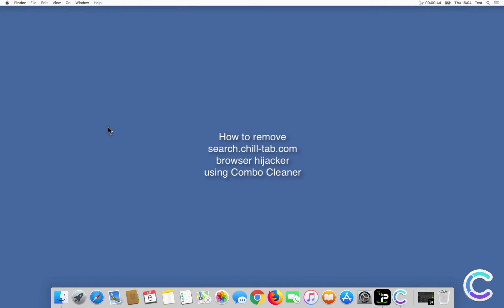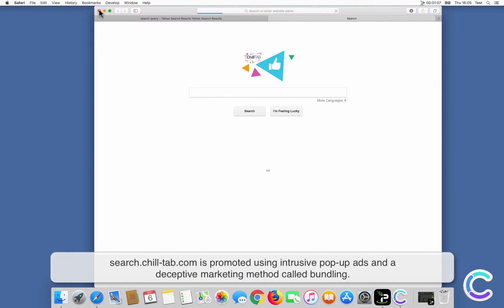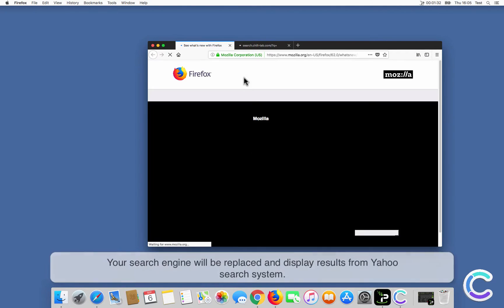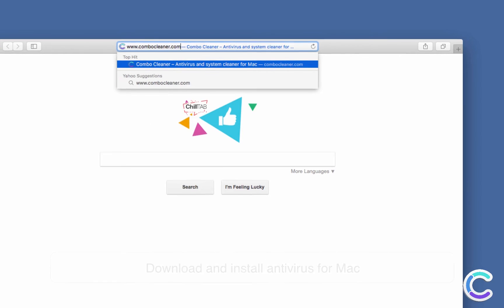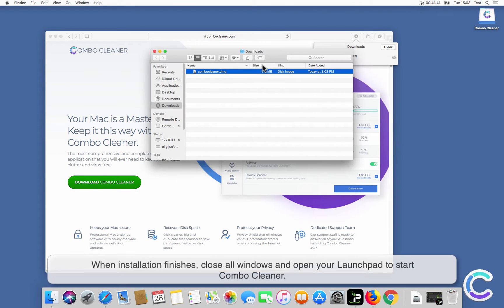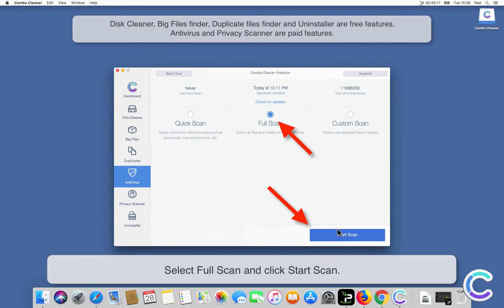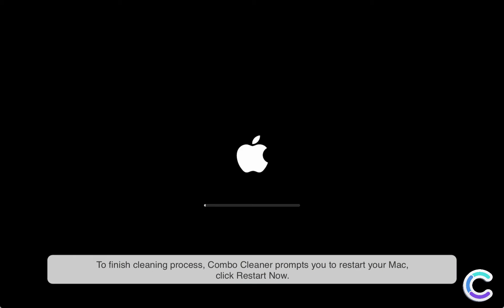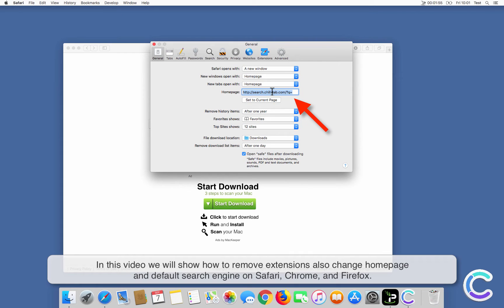How to remove search.chill-tab.com browser hijacker using Combo Cleaner?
Video showing how to remove search.chill-tab.com browser hijacker using Combo Cleaner.